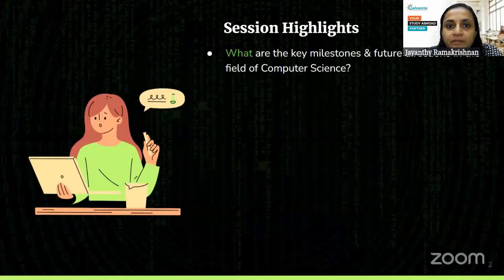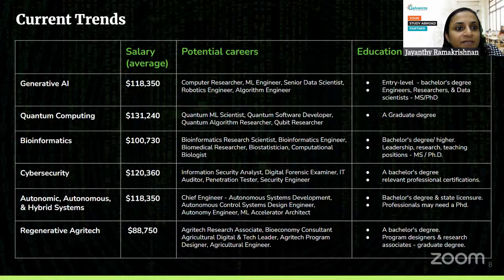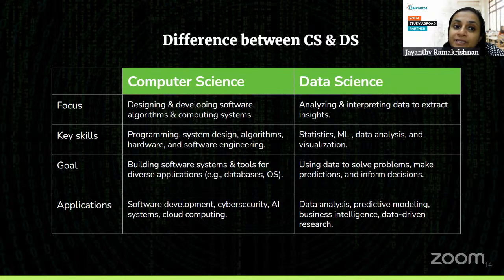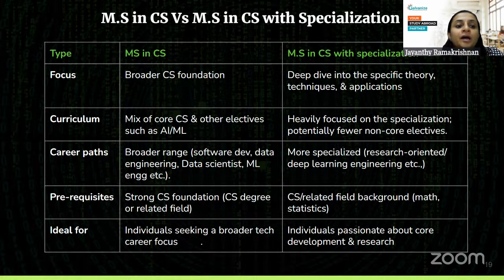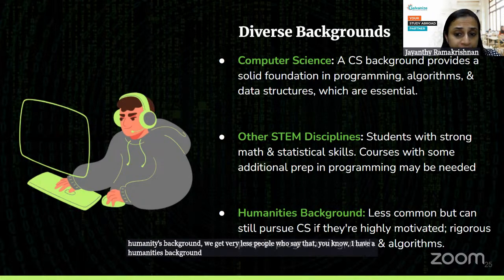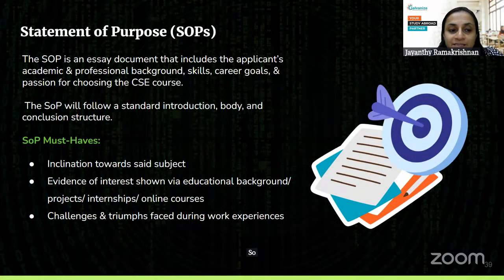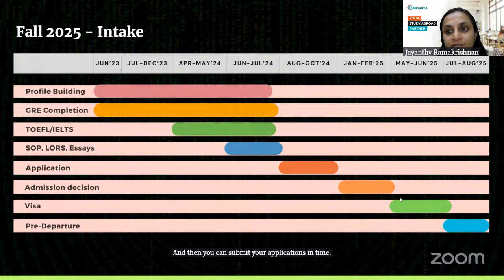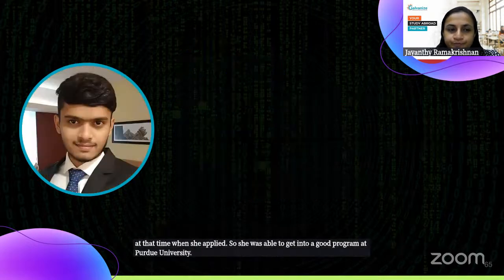Advancing in the Digital Age: Higher Education Trends in Computer Science | Galvanize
Jayanthy Ramakrishnan (Galvanize) joins Galvanize Global Education for this session.

About Galvanize Global Education
We help Indian students get into top universities abroad — test prep (GRE, TOEFL, SAT, IELTS), admissions consulting, and destination guides for the US, UK, Germany, Canada, and France.

In this exclusive video, join Dr. Jayanthy Ramakrishnan, Ph.D. from the University of Tennessee, as she explores the cutting-edge trends shaping Computer Science education today and reveals what students need to succeed in the tech-driven future.
🎓 What You’ll Learn:
The latest trends in Computer Science education that are disrupting traditional learning methods and why they matter.
How AI, Data Science, and Cybersecurity are transforming Computer Science curriculums worldwide.
What key skills and technologies universities are prioritizing to prepare students for in-demand tech careers.
Practical advice on how students can stand out in the competitive world of tech and secure top roles in leading companies.
🌐 Why This Video is Essential: In a world where technology is advancing faster than ever, staying ahead of the curve is critical. Whether you’re a student aiming to make your mark in Computer Science or a tech enthusiast curious about the future of education, this video offers actionable insights that can shape your journey in the digital age.
🧠 Expert Insight, Practical Tips: Dr. Jayanthy shares her expert knowledge on how to navigate the ever-changing landscape of Computer Science education, providing a roadmap for students to thrive in the tech industry and embrace future opportunities.
🔴 Ready to Future-Proof Your Career? Click "Watch Now" and dive into the future of Computer Science education!